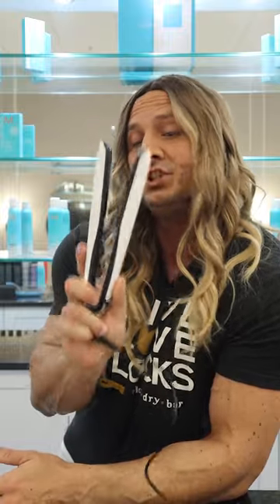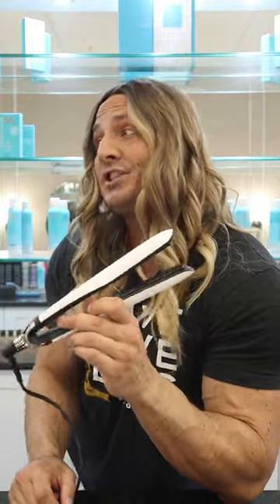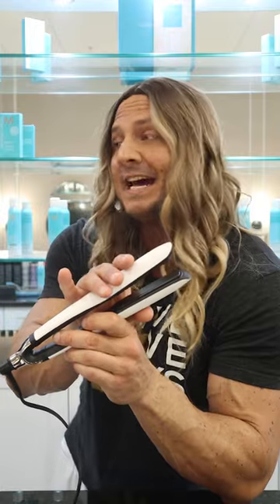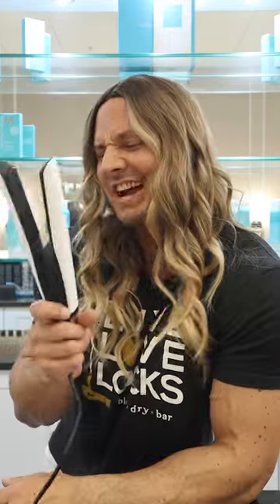Don't Spend More Than This On A Flat Iron...